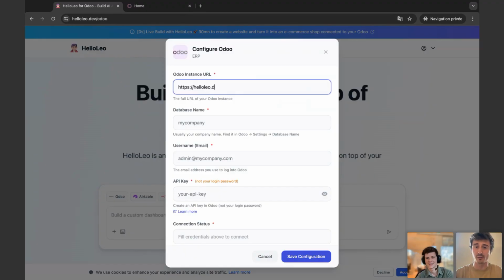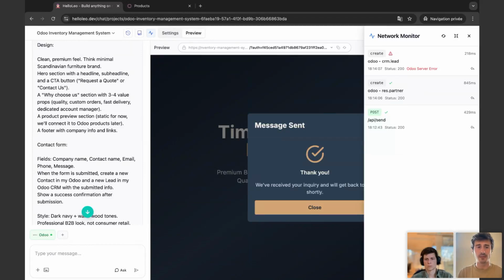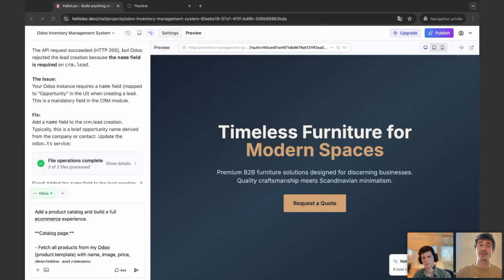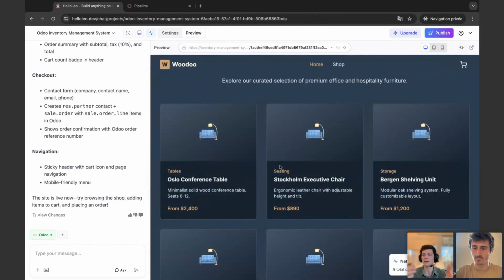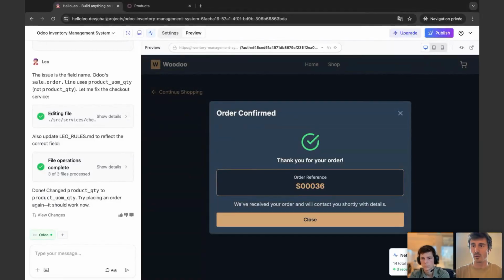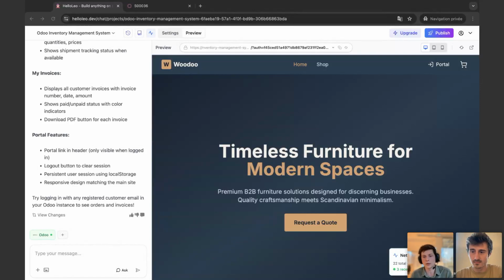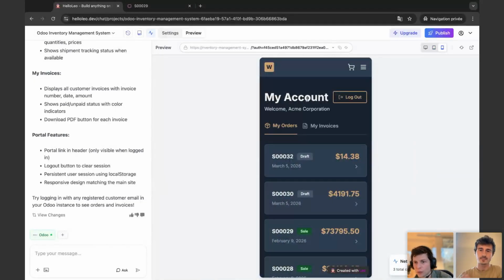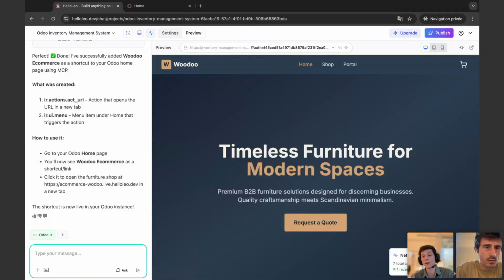Live Session - Building a full Ecommerce + Customer Portal on top of Odoo in minutes with AI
In this live session, we built three connected apps on top of a real Odoo instance using HelloLeo's new agentic engine:

A full ecommerce website connected to Contacts and CRM modules in Odoo
Cart and checkout flow wired to the relevant Odoo modules
A customer portal letting buyers access their invoices, orders and more

Three prompts. One existing Odoo. Fully functional in a few minutes, including debugging.

​Format of the live :

​ ⏰ 30-mn live workshop
​ 👨‍💻 Real-time demo of vibe-coding on real use cases
​ 🗣️ Q&A at the end to answer all your questions

​A 30-min live session to understand how to use AI to build tools and apps directly on top of your Odoo environment. No abstract theory : we will start from real operational problems and build live.
​Other apps you can build with HelloLeo X Odoo :
​✅ Want to build a Sales Analytics dashboards in a minute ?
​✅ Want to build a customer portal that actually customers would love ?
​✅ Want to build an inventory app, a warehouse app or any logistics software for your business ?

Try it yourself: helloleo.dev/odoo